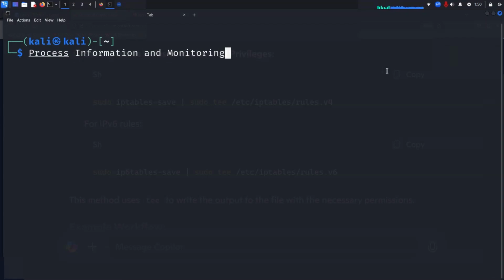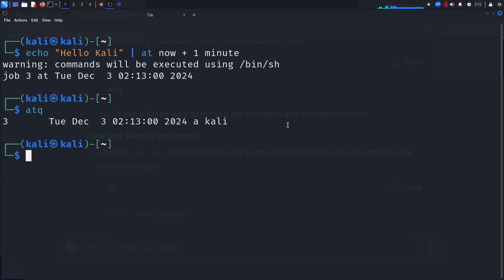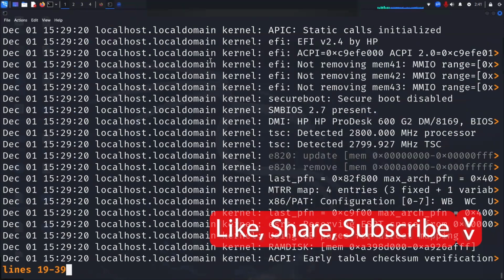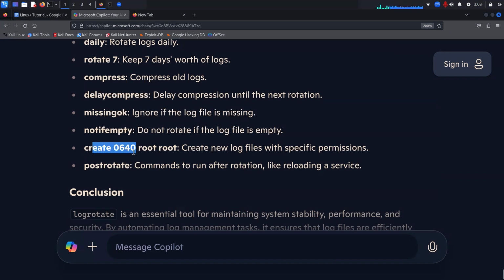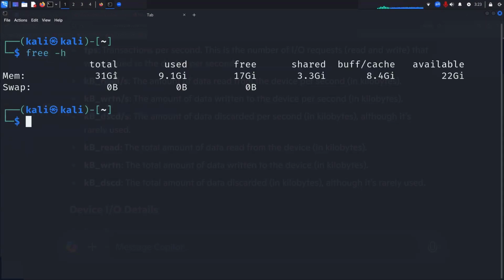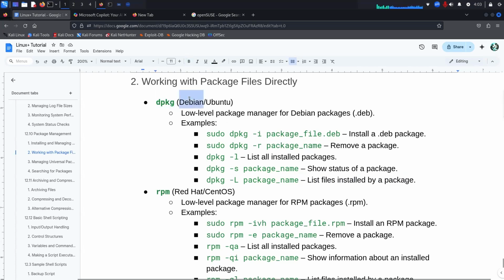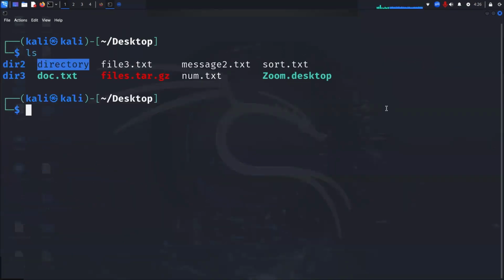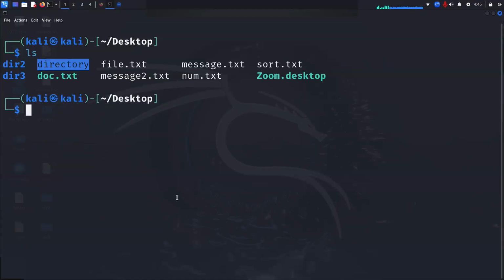Linux+ (XK0-005 - 2024) Command Line Labs Pt.2 | Linux+ Training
To Get the Study Materials, Slide Show, and Shell Scripts, join Hackaholics Anonymous as an Agent tier member or above.
You'll also get access to:
- Bug Bounties
- Python Automations for CySec, PenTesting, SysAdmin
- Exclusive Content & Downloads
Wanna practice hacking without getting caught? Join TryHackMe

Linux+ Command Line Pt. 2 Time Stamps:

00:00:00 PROCESS & JOB MANAGEMENT
00:08:15 htop
00:15:45 SCHEDULING & AUTOMATING TASKS
00:15:45 at
00:19:20 crontab
00:27:14 SETTING PROCESS PRIORITIES
00:27:14 nice
00:31:02 renice
00:34:28 SYSTEM MONITORING
00:34:28 journalctl
00:43:36 dmesg
00:47:40 MANAGING LOG FILES SIZES
00:47:40 logrotate
00:55:26 MONITORING SYSTEM PERFORMANCE
00:55:26 vmstat
01:02:57 iostat
01:09:02 SYSTEM STATUS CHECKS
01:09:02 uptime | free
01:13:26 PACKAGE MANAGEMENT
01:14:06 apt
01:21:15 yum | dnf | zypper
01:25:09 WORKING WITH PACKAGE FILES DIRECTLY
01:25:09 dpkg
01:29:23 rpm
01:30:34 MANAGING UNIVERSAL PACKAGES
01:30:34 snap
01:33:02 SEARCHING FOR PACKAGES
01:33:02 apt-cache | yum list
01:36:40 ARCHIVING & COMPRESSION
01:37:05 tar
01:52:33 gzip | zip | bzip2 | xz